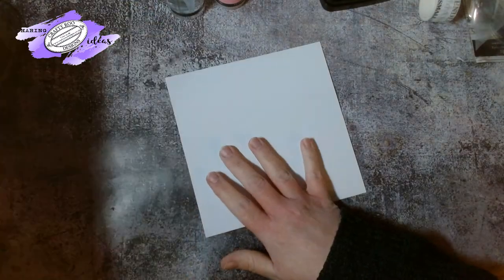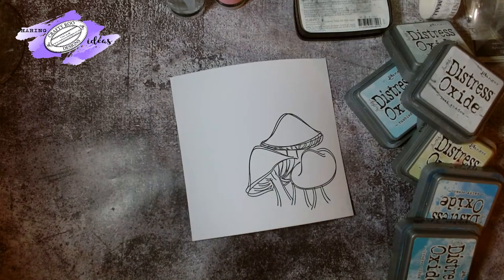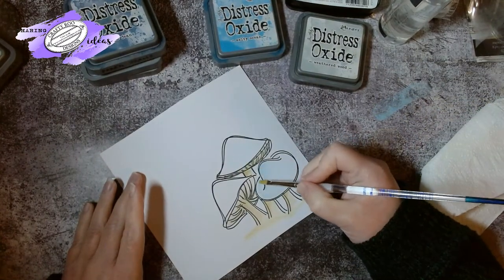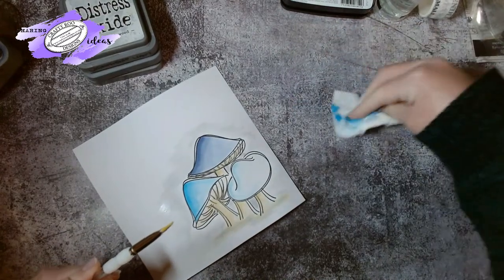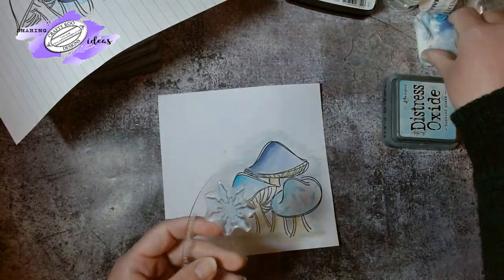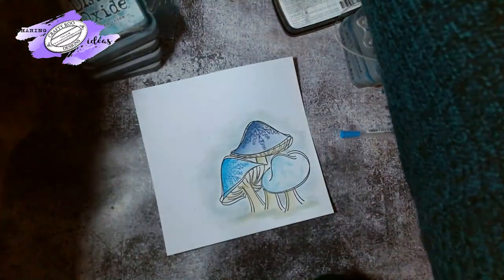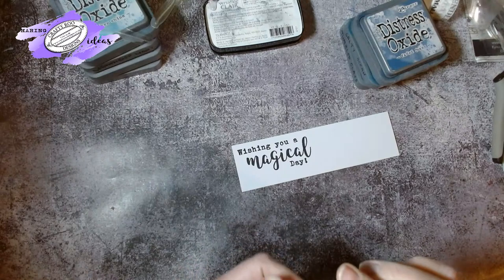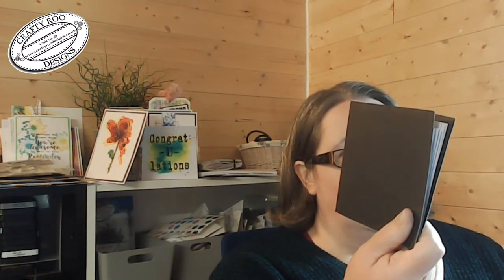Crafty Roo Designs Wednesday Playtime: Christmas Mushrooms